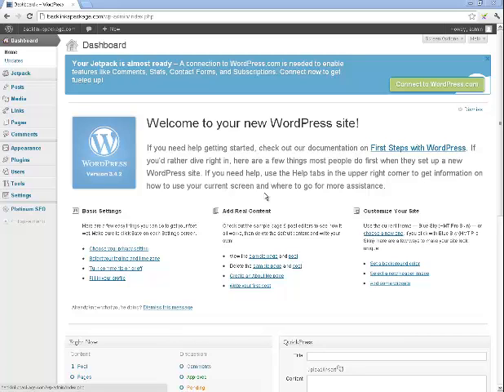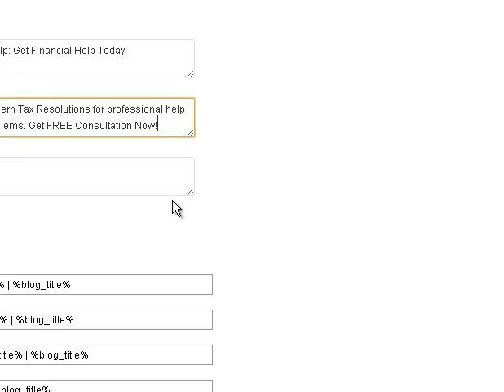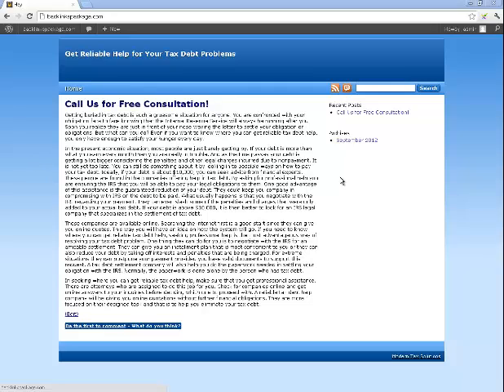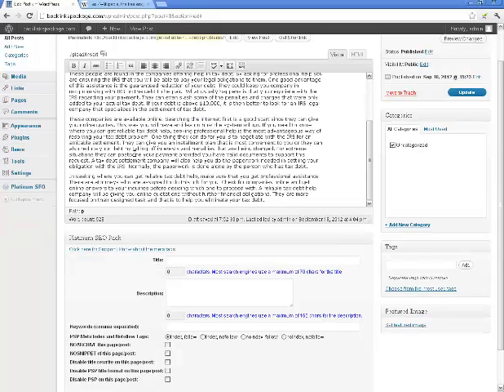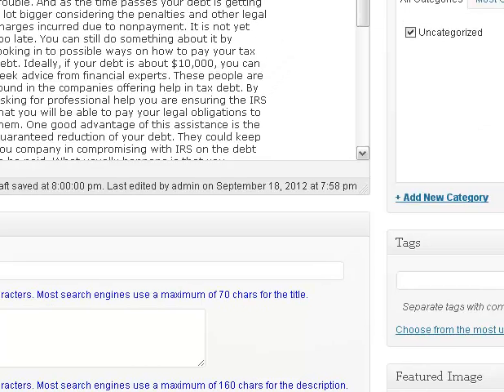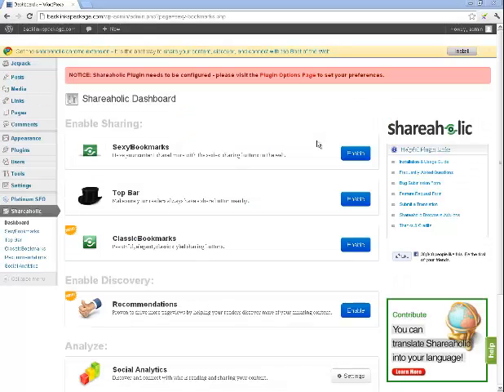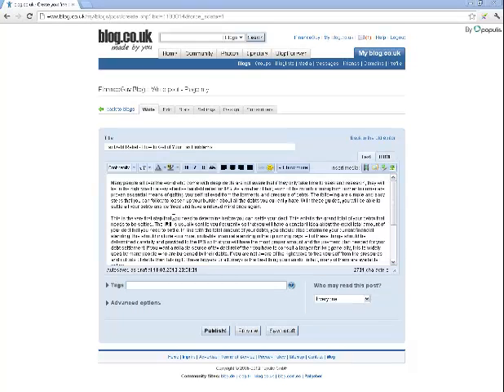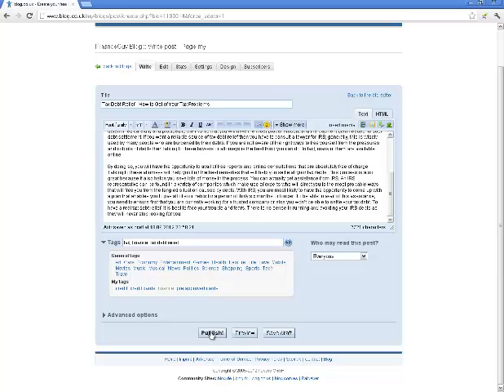Live Case Study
This is a live case study for SERP Annihilation customers.